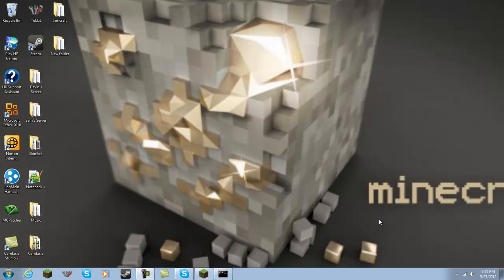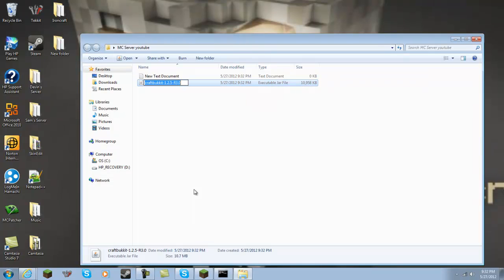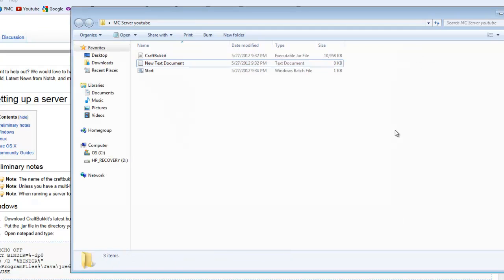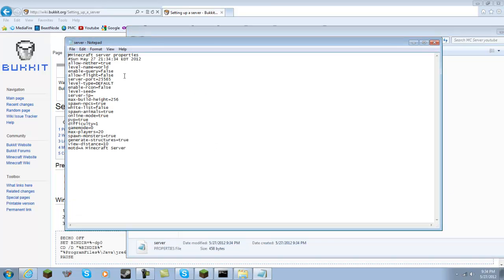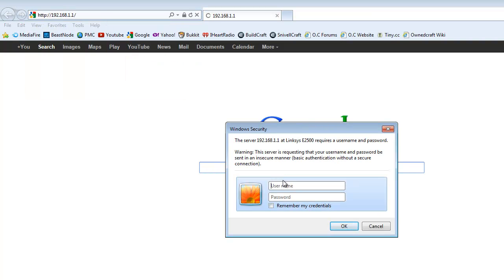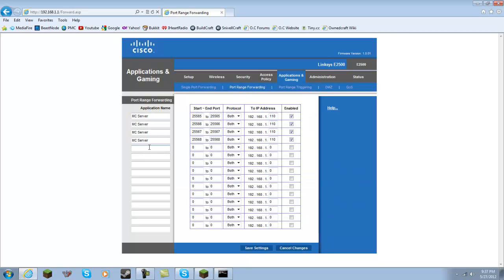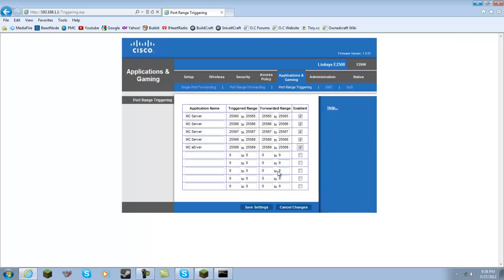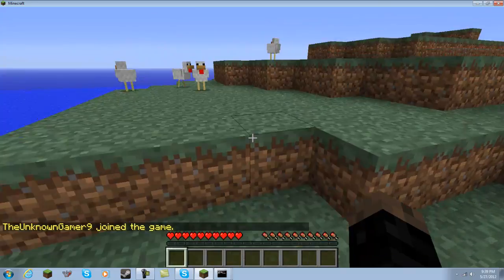Hwo to make a bukkit server for minecraft 1.2.5 (BEST)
This video will be showing you how to port foward and making a 1.2.5 bukkit server!

Links:
Bukkit.org